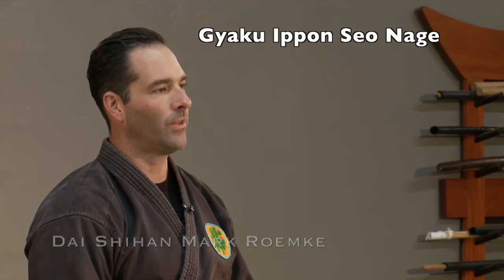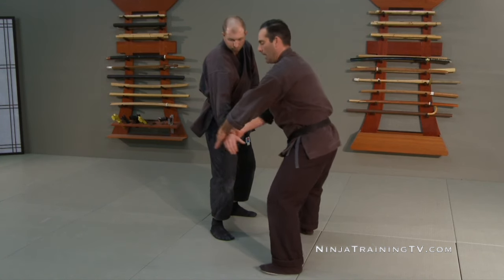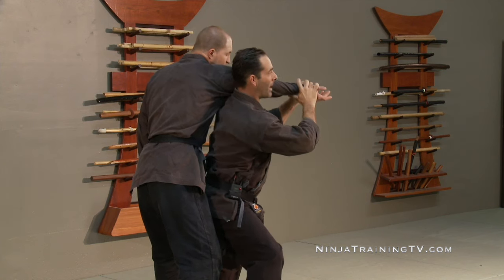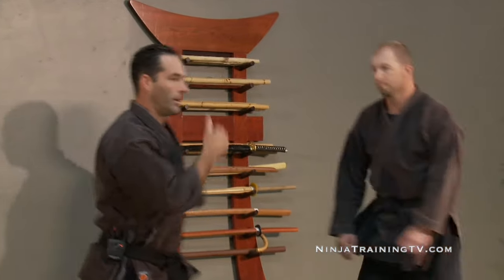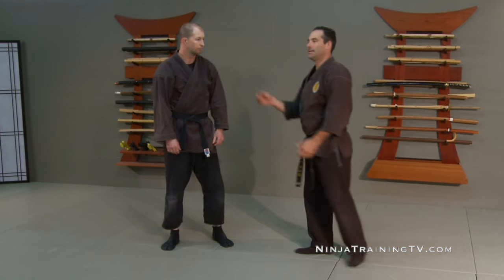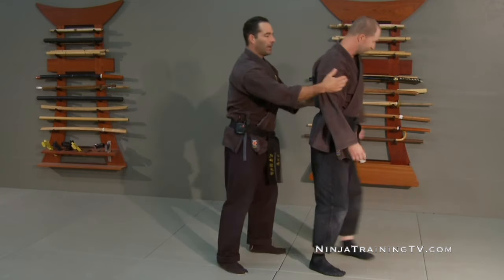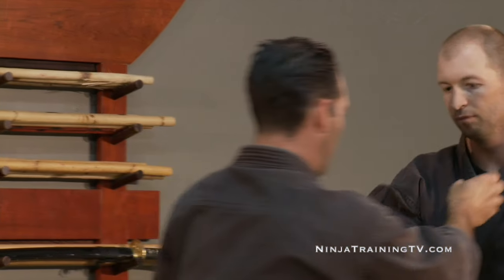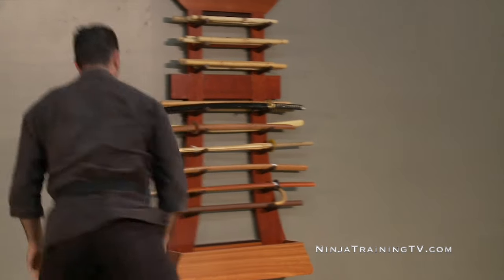Reverse #1 Shoulder Throw, Gyaku Ippon Seoi Nage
A demonstration of “Gyaku Ippon Seoi Nage” (Reverse #1 Shoulder Throw) from "2nd Kyu" White Belt to Black Belt video course.  Performed by Dai Shihan Mark Roemke and Brandon Brown.